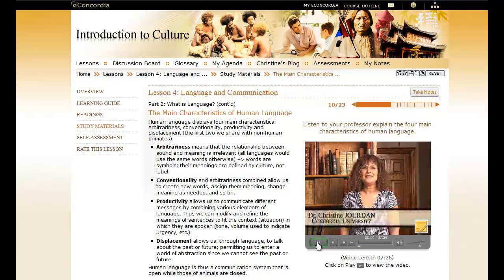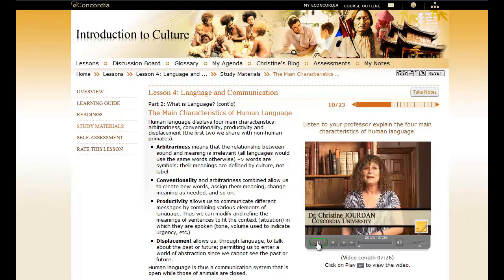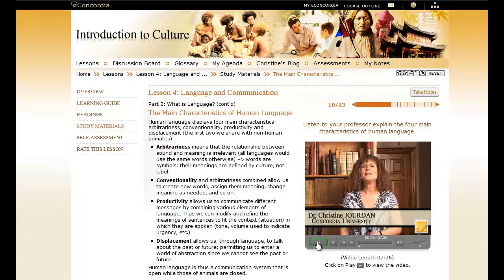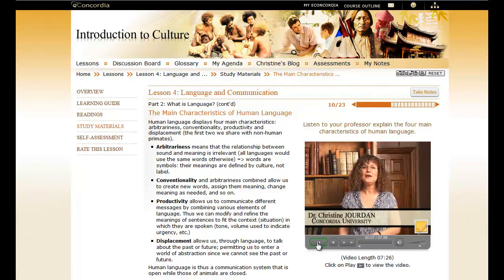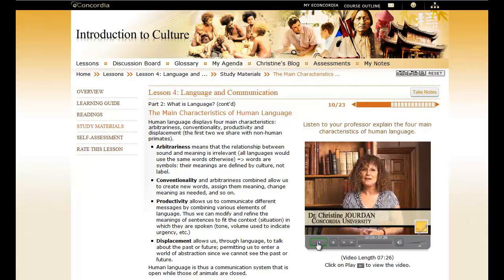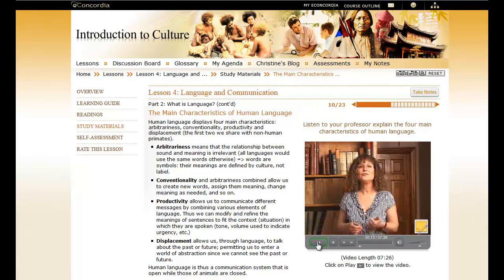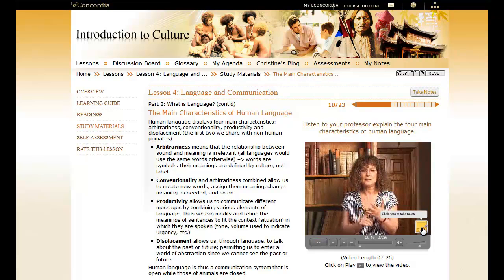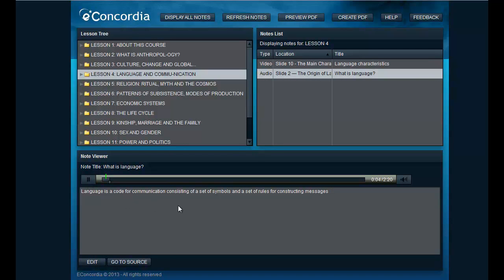Note Taking App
This Application allows students to take notes online while they review the course content. Notes are contextually linked to the text from which they are taken; clicking the note retrieves the original text to which the note refers. Video and audio notes are time-stamped, and return the students directly to the bookmarked time-stamp in the source audio or video. All of these notes are accessible at any time via My Notes.

For audio and video files, the Notes button is embedded in the audio and video player respectively. Once the user clicks the button, a pop-up window appears with the Title and Note content fields. In the case of audio and video files, apart from the time, date and source URL, the database also registers the exact location of the playhead when the note was taken. For example, if the note was taken 3 seconds after the beginning of a video, then the database will store this value as 3000 milliseconds. In all cases, the user needs to save the note before closing the pop-up.